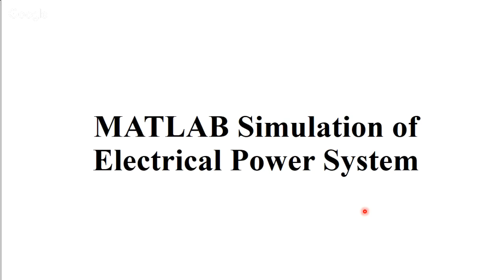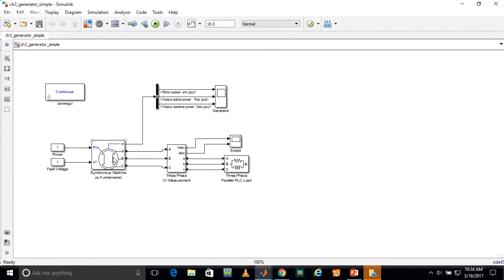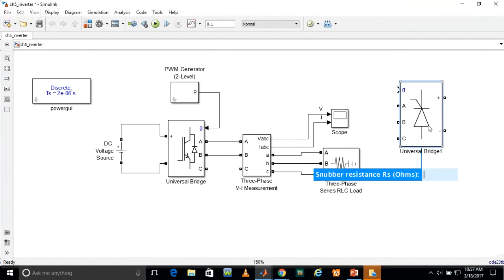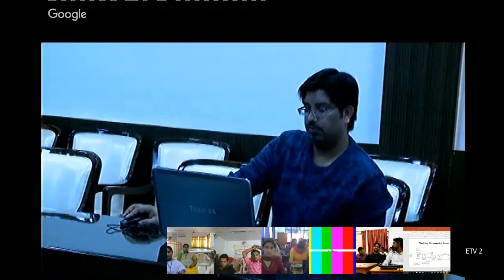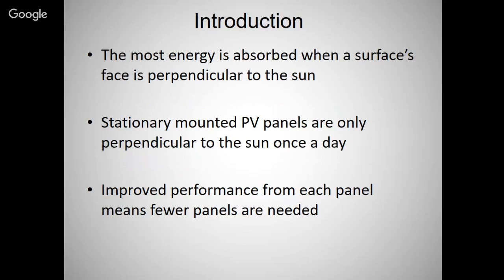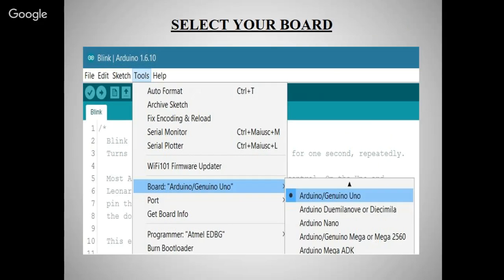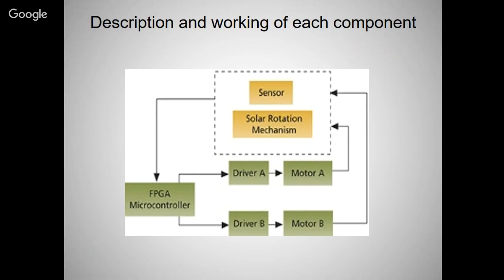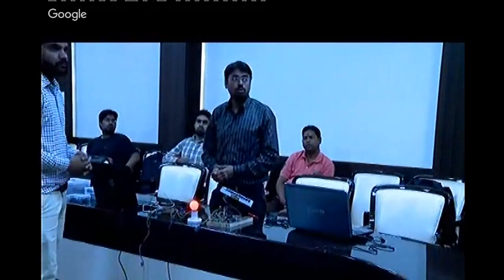Power Electronics for renewable energy System || Day5 ||18th March 2017